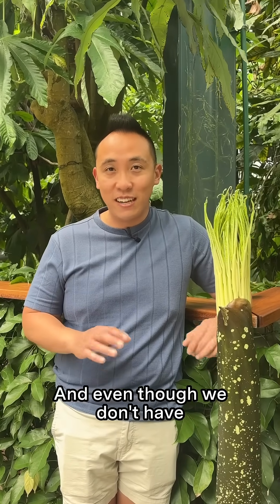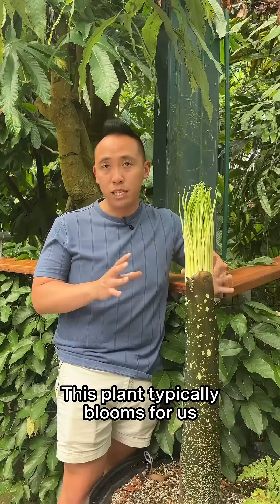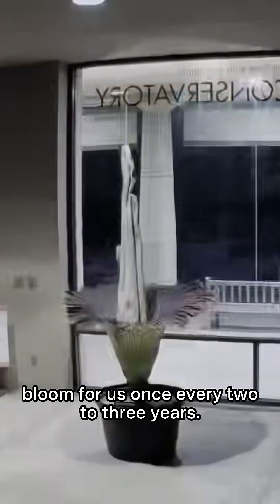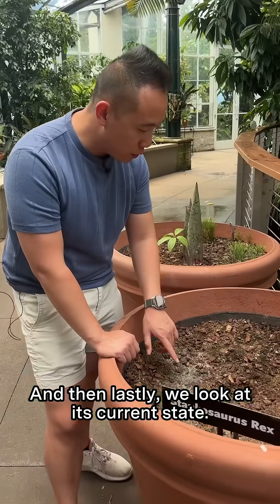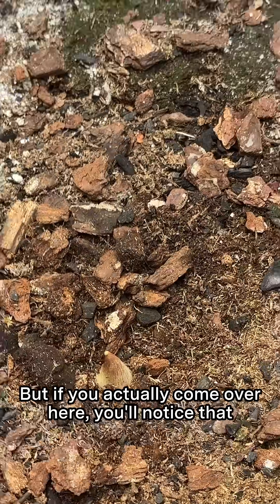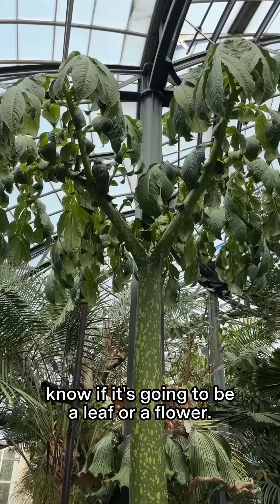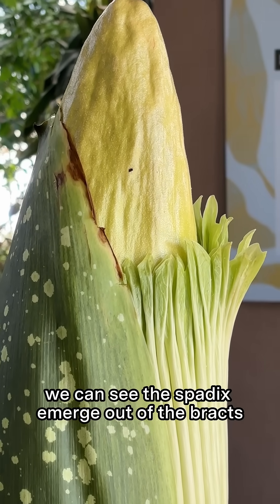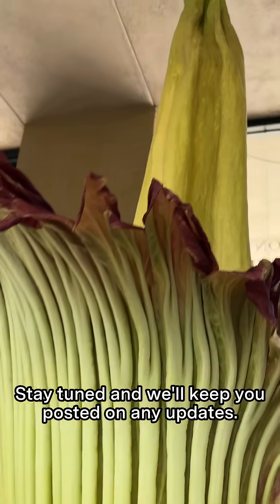Preparing for a Corpse Flower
It’s (almost) that stinky time of year! 🦨🌺 While we don’t have a confirmed Corpse Flower bloom yet, Brandon walks us through some signs to look out for!